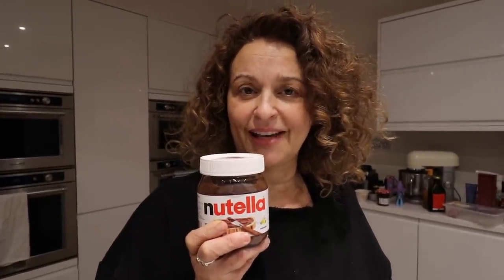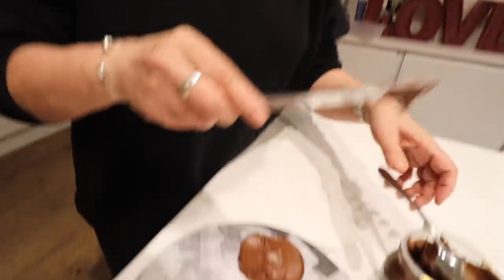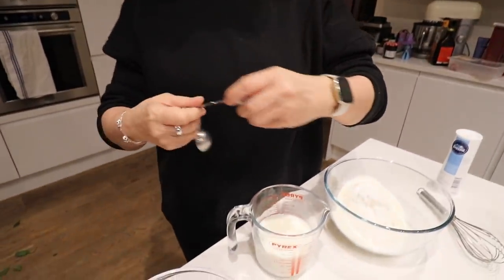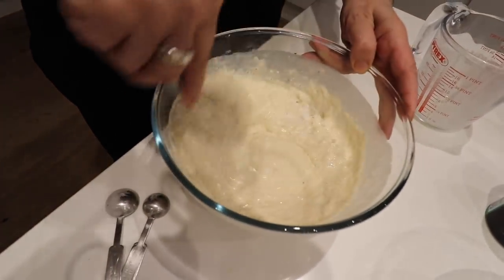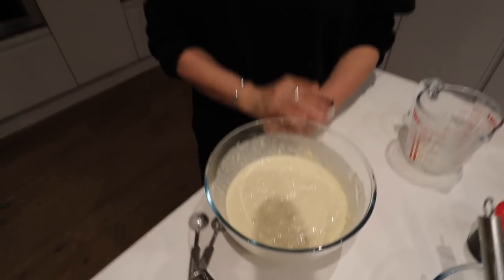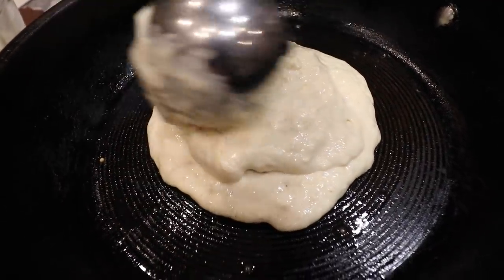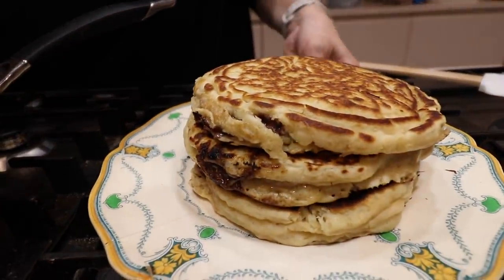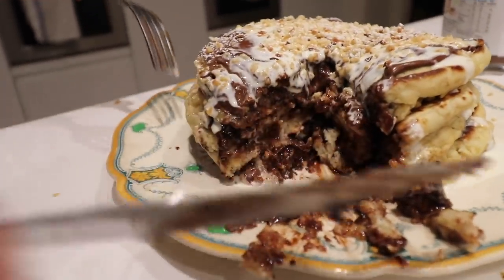Meals in Minutes PANCAKE SPECIAL - Fluffy NUTELLA Stuffed Pancakes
MEMBERS LIVE CARD WINNERS & 24 MONTH SIGNED PHOTOS!
We send these cards out in batches so you may have a small delay before receiving yours!

If you're looking to claim your signed photo for having been with us for 24 months, please head over and add your details. Once we've verified you've hit the 24 months we'll get the photo sent out!

HOW TO JOIN THE FAMILY GUESTS AREA

PAYMENT ISSUES
CONFESSIONS OF A MODERN PARENT PODCAST

The Sawalha-Adderleys
LONDON
SE19 9EY